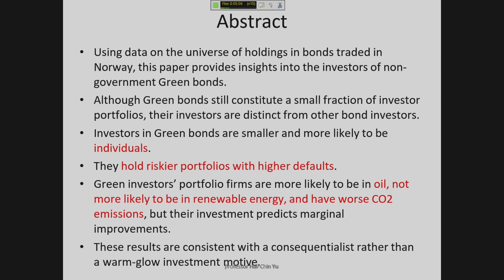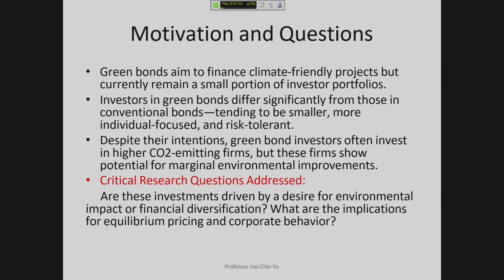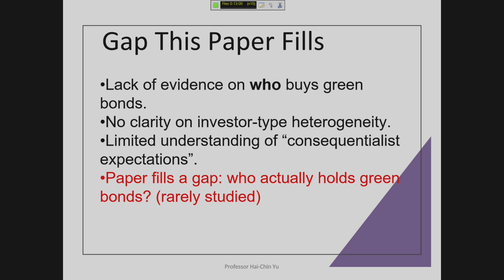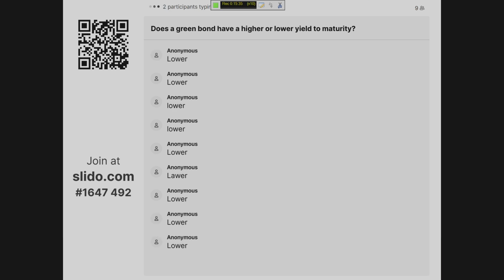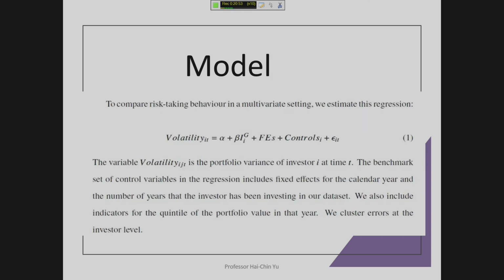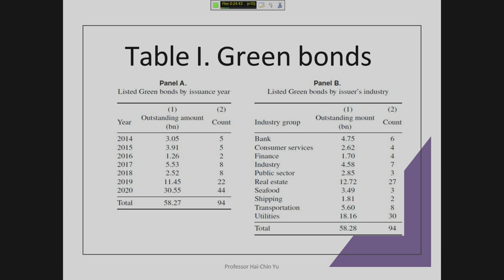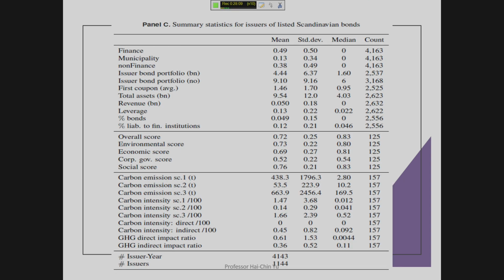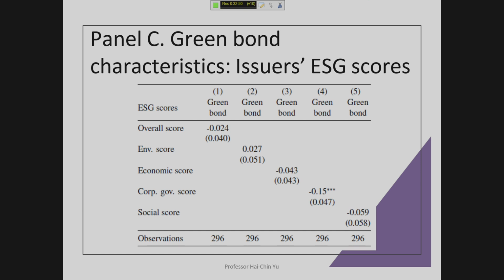Investors in Green Bonds (1/2)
Investors in Green Bonds (2/2)